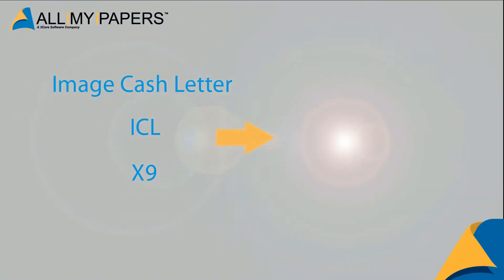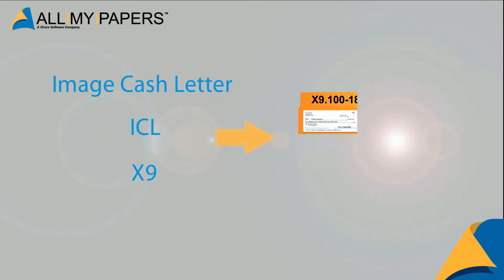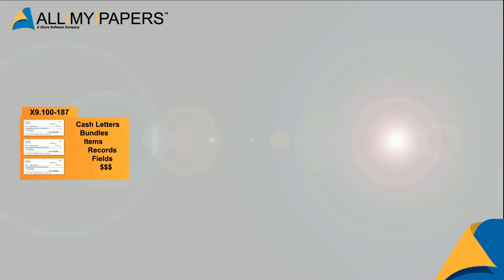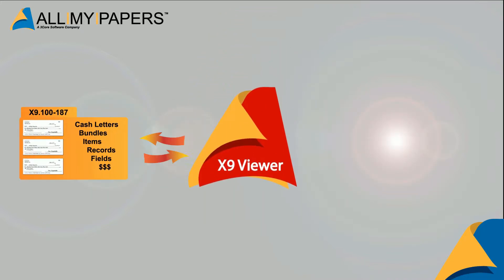All My Papers X9 Viewer Introductory Video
This video introduces the X9 Viewer technology solution for viewing and editing image cash letters. The video touches on the major features and benefits of the product for financial institutions and payment processors.